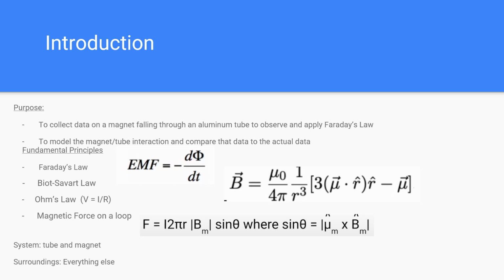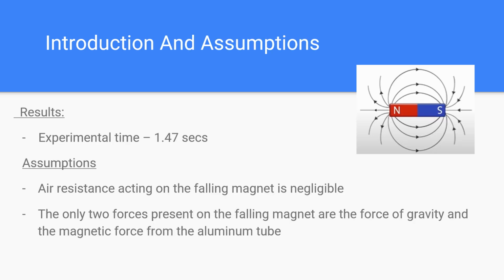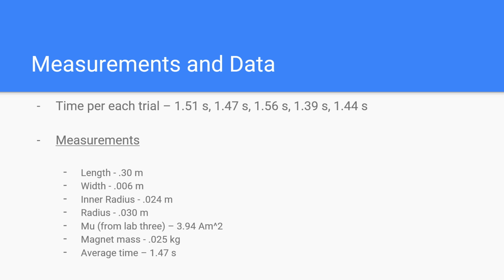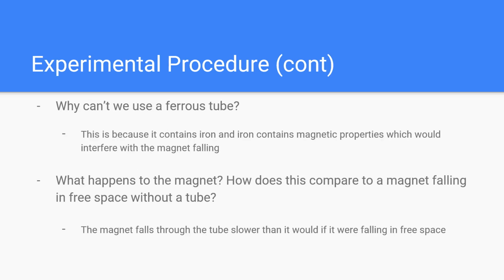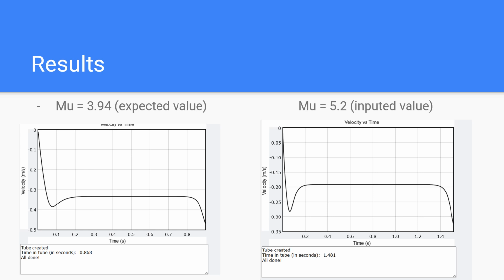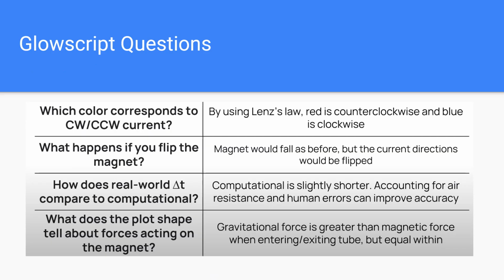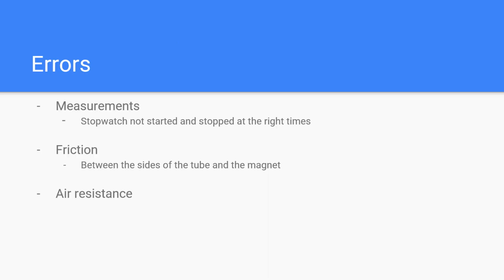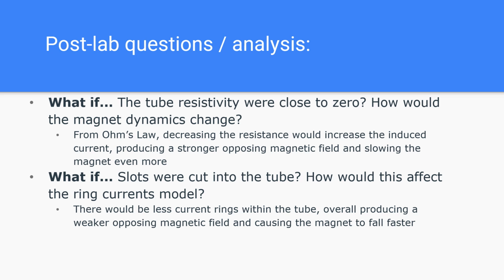Phys 2212 Lab 5